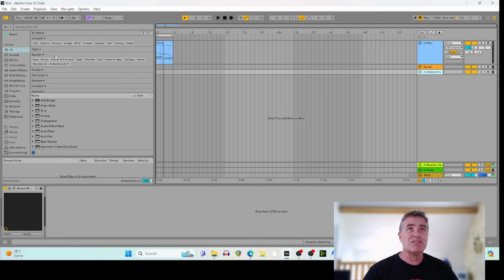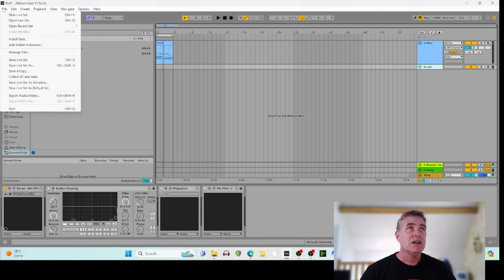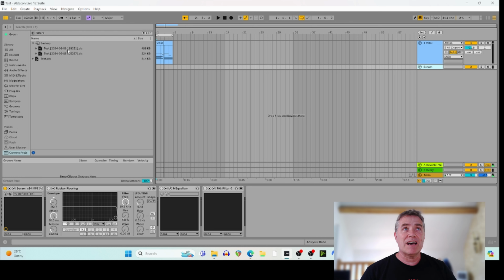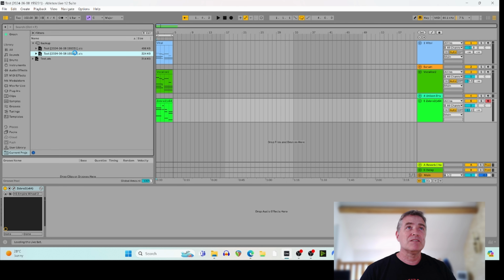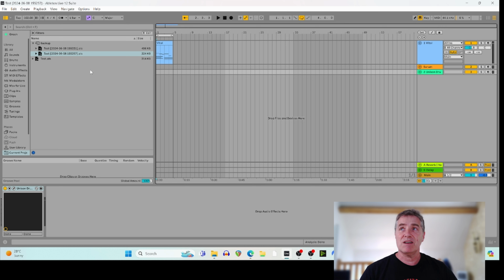Ooops you saved over that Ableton Project file. Backup Recover.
If you accidentally save over your Ableton project you may be able to recover a previous version from the backups.